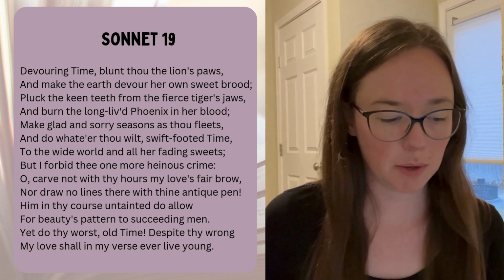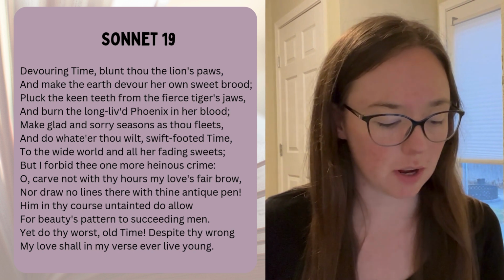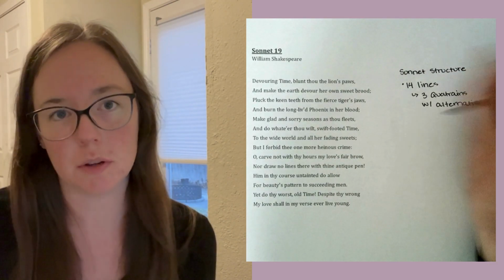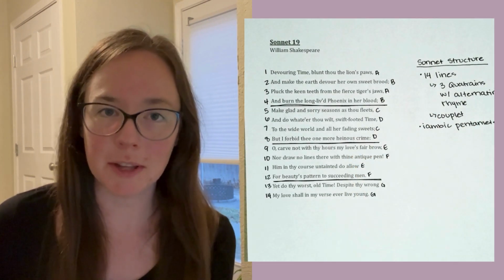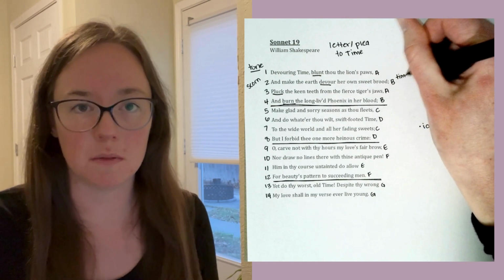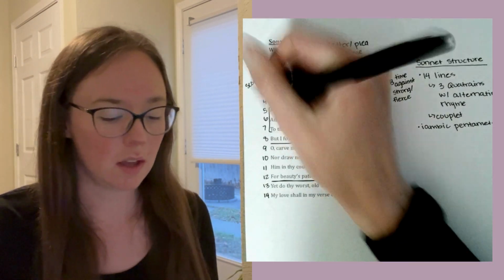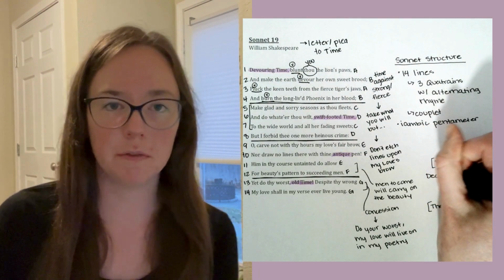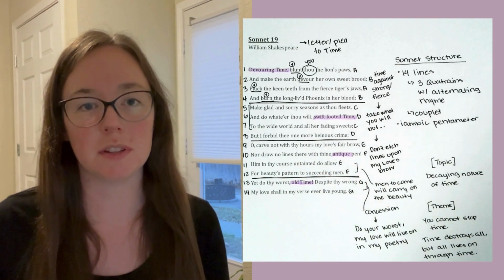Poetry Analysis - Sonnet 19 by William Shakespeare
January 31, 2025 - Episode 5
Poetry Reading and Analysis of Sonnet 19 by William Shakespeare

Thanks for tuning in to The Literary Archives! Today we are reading and analyzing Sonnet 19 by none other than William Shakespeare. I love diving deeper into Shakespeare's works, and especially his sonnets. Check out what makes Sonnet 19 unique and let me know what you think!

Want to check out the blog?
Curious about products for your classroom or homeschool?